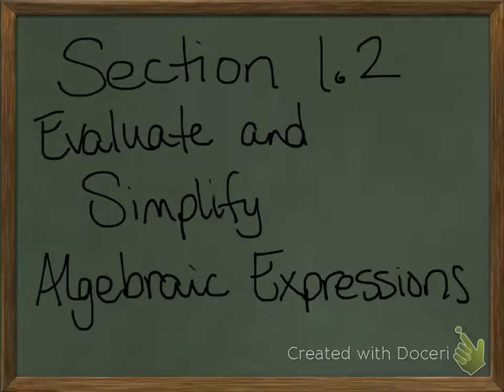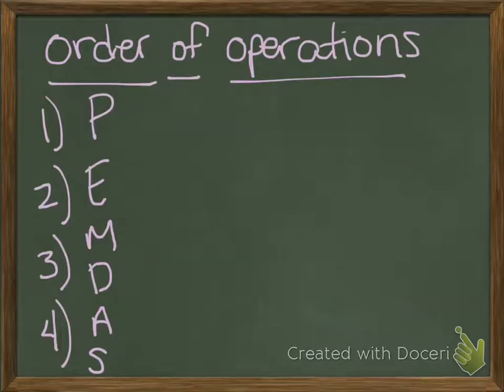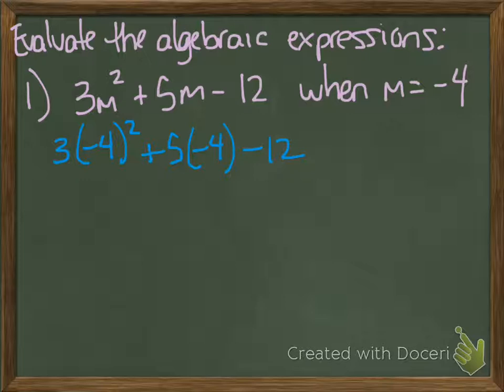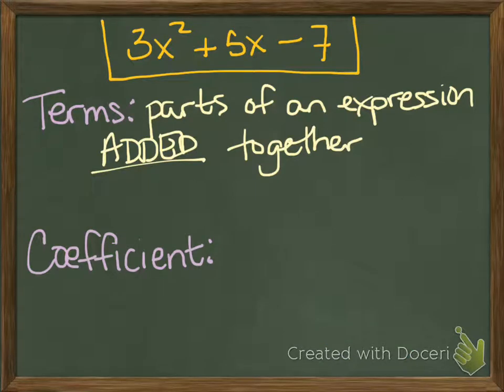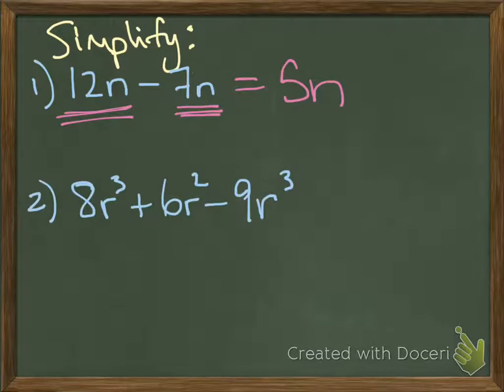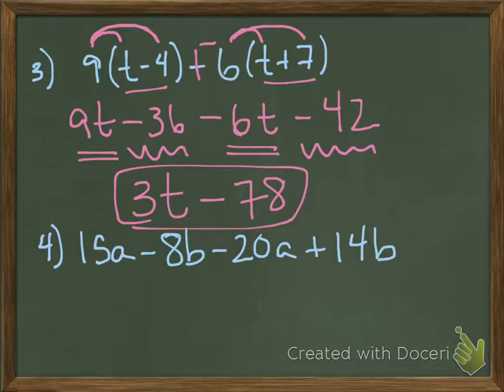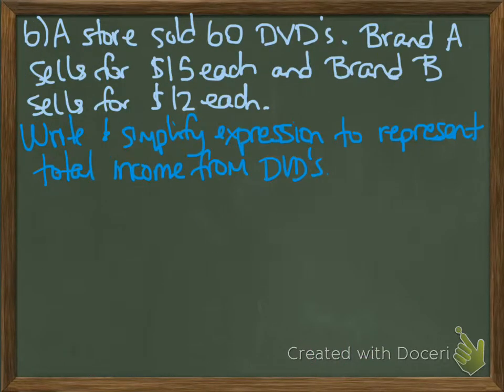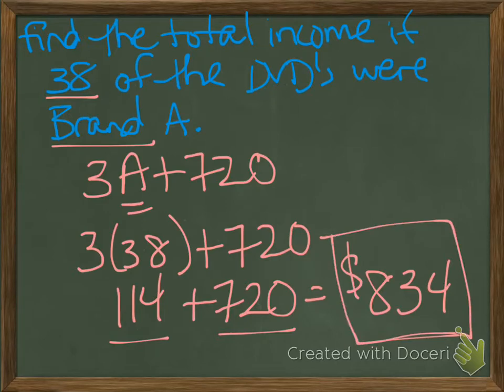1.2 Evaluate & Simplify Algebraic Expressions